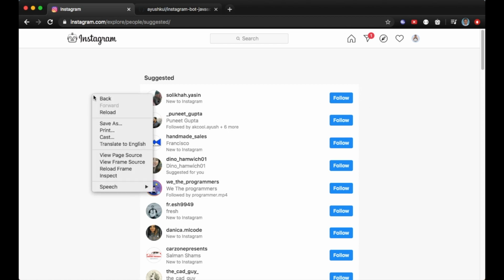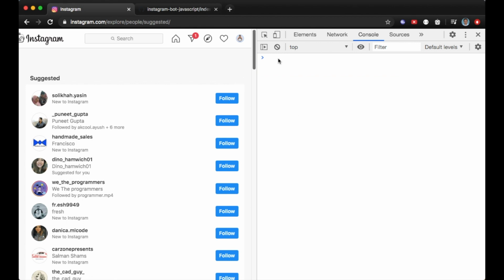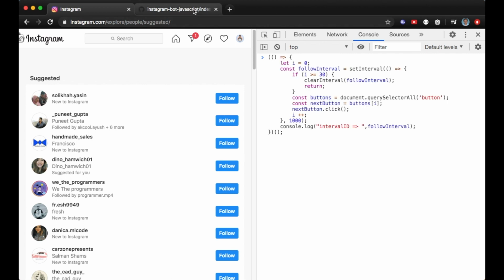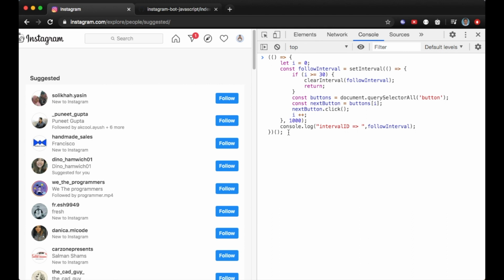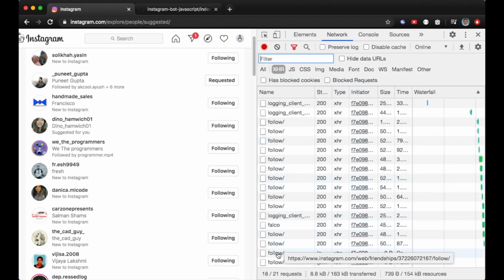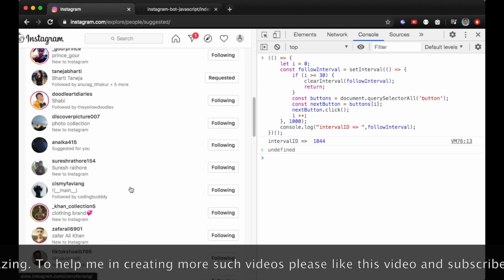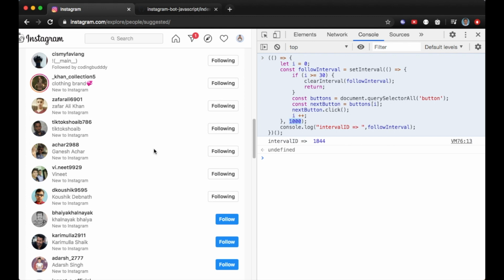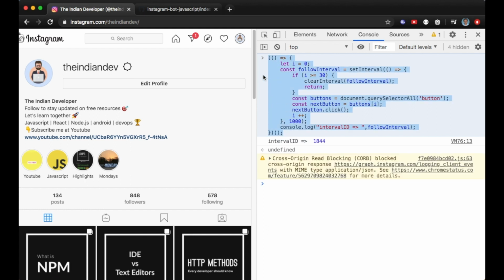Instagram follow Bot using Javascript | Bulk follow on IG | Automation with JS| The Indian Dev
Here we build a simple bot using some simple Javascript which beginner to intermediate coders can follow.

Instagram is an amazing platform to showcase your things, skills or to make money online. We all want to get followers on Instagram. To increase engagement on Instagram, a lot of users use something called Instagram Bots. What is Instagram Bot? Let's build our own Bot using Javascript.